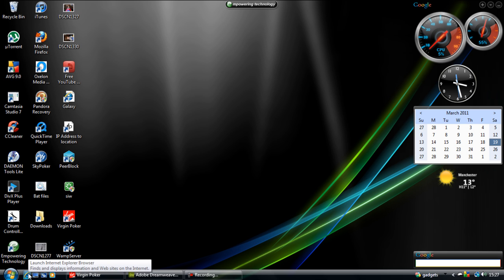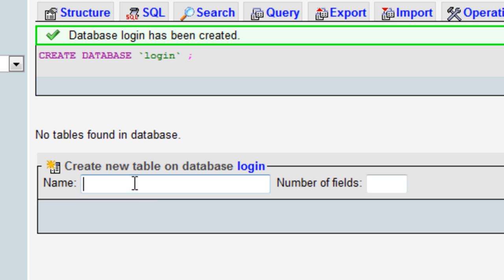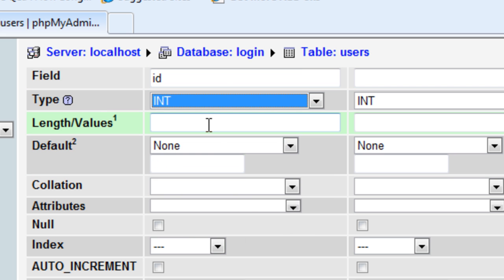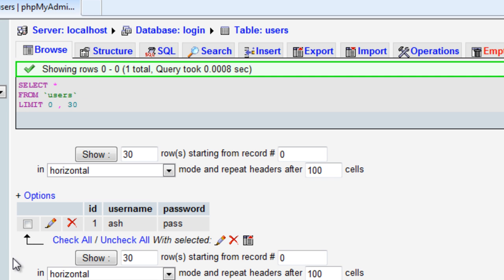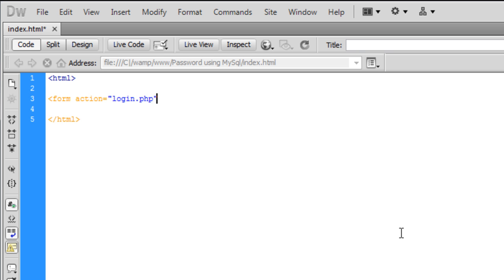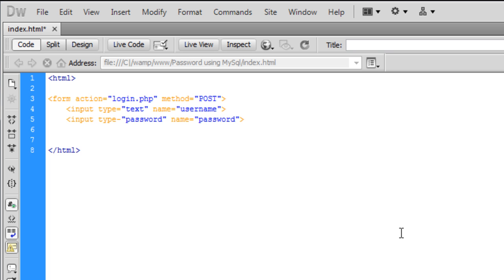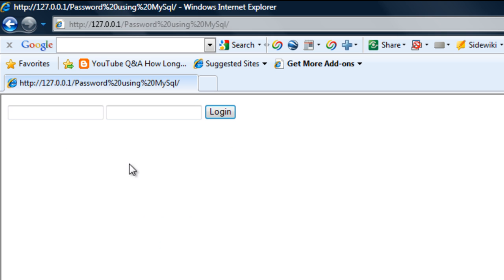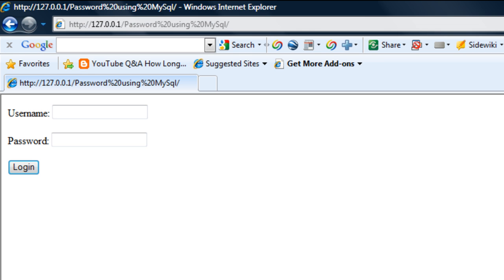PHP: Creating a simple PHP login (Part 1)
Creating a simple PHP login script